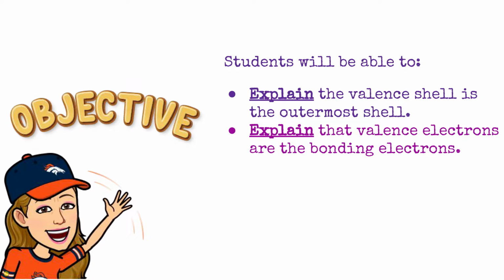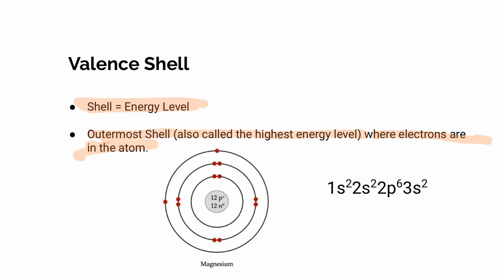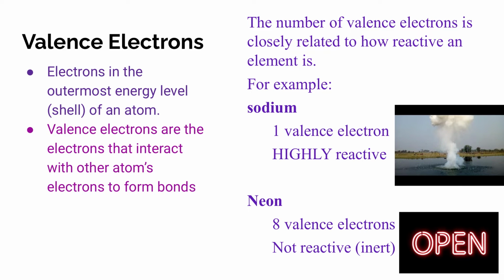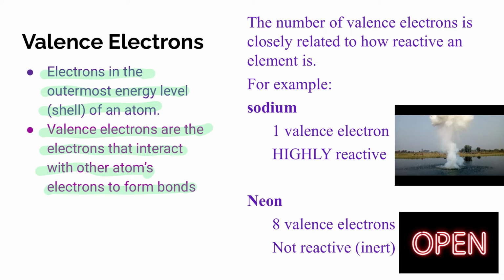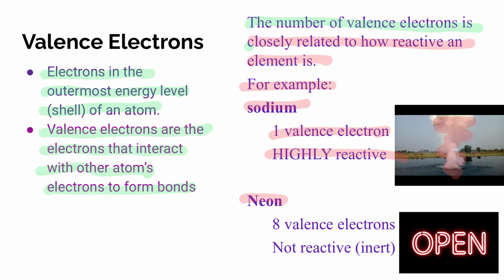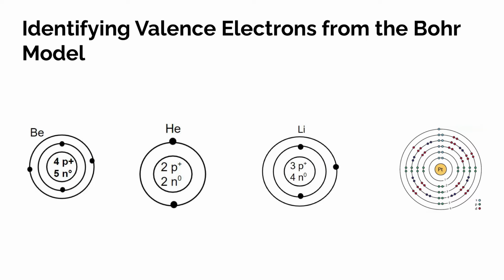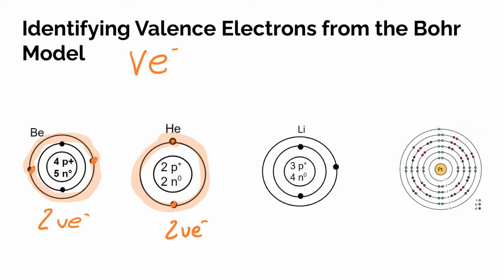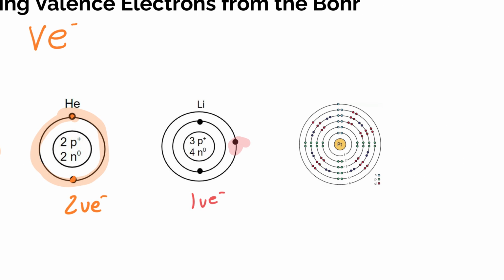5. Valence Electrons Content Learning -Sommer.mp4